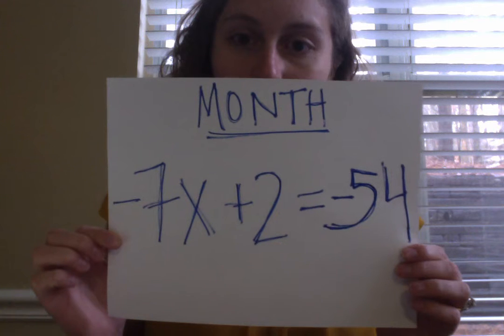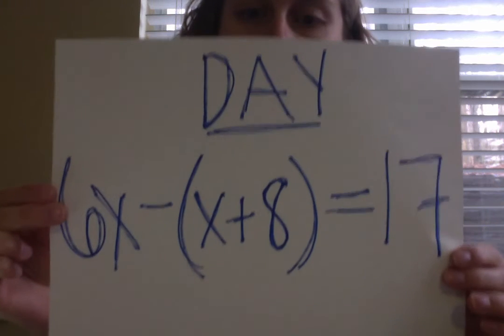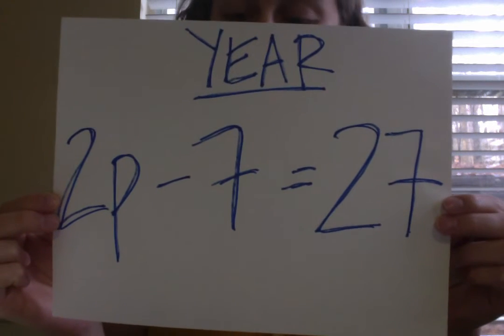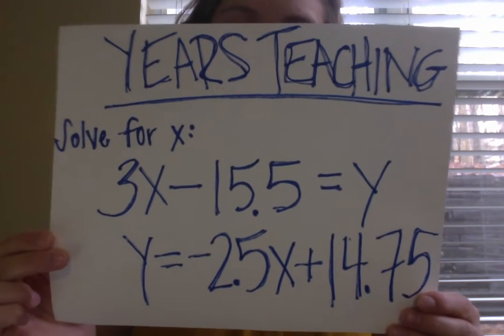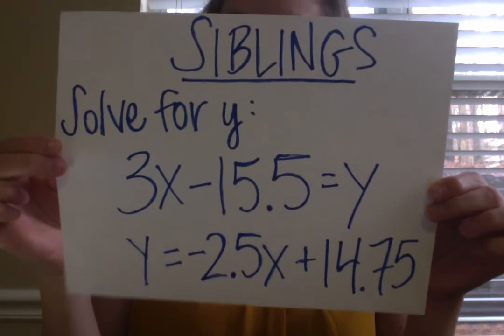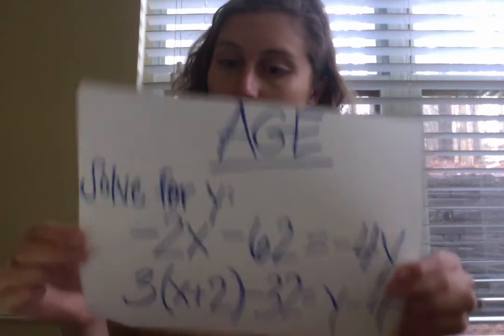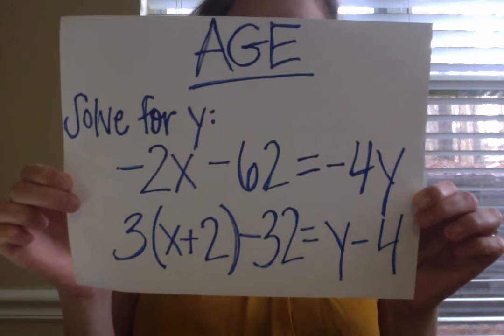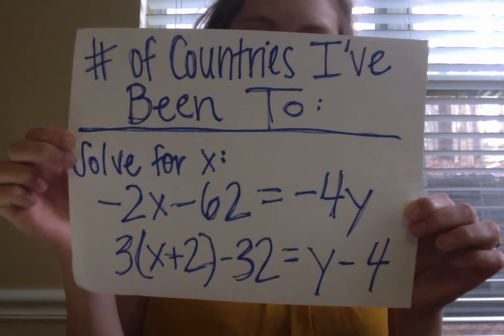Movie on 1 23 17 at 8 11 AM